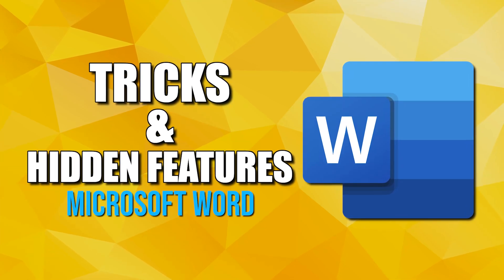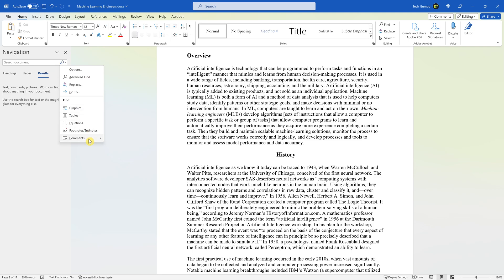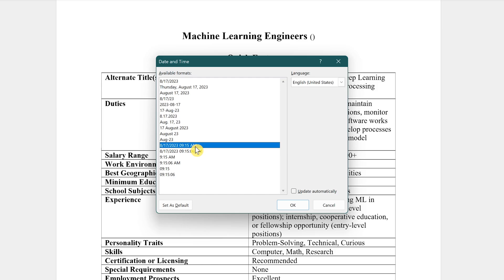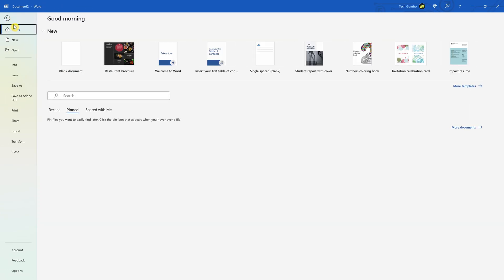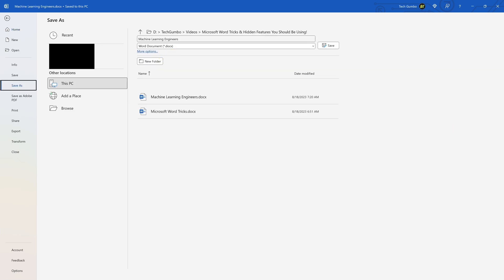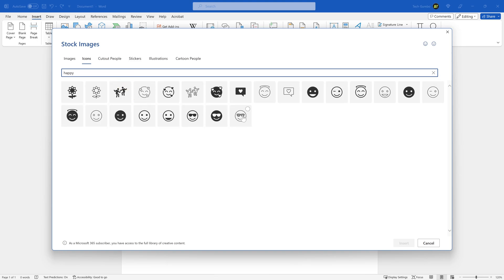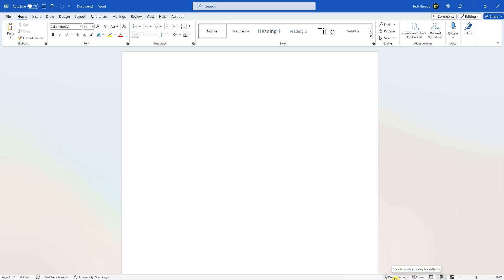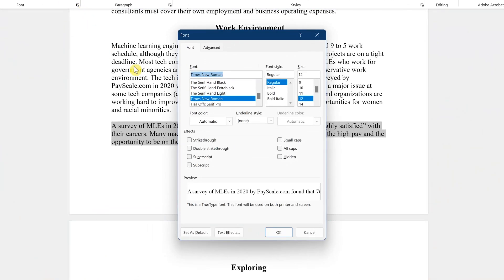10 Microsoft Word Tips & Tricks You Should Know!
10 Microsoft Word Tips and Tricks You Should Know.. Whether you’ve been using Microsoft Word for years or you’re a beginner, you may not be taking full advantage of its capabilities. In this video I’ll show you useful Microsoft Word tricks and hidden features that can make you more productive.

0:00 Intro
0:19 Non-Text Search Function
1:03 Adding Timestamps
1:57 Smart Lookup
2:26 Convert PDF to Word Doc
3:17 Save Word Doc as PDF
3:41 Add Emojis & Other Images
4:33 Voice Dictation
5:09 Remove Distractions
5:32 Add Watermark
5:58 Hide Text

Brett In Tech is a leading source for the technology that we use each day. Whether it’s discussing computer operating system tricks, the latest tips for your mobile phone, finding out about the newest gadgets, or letting you know about tips & tricks for Microsoft Word, Brett In Tech has boundless topics on technology for the astute YouTube viewer.